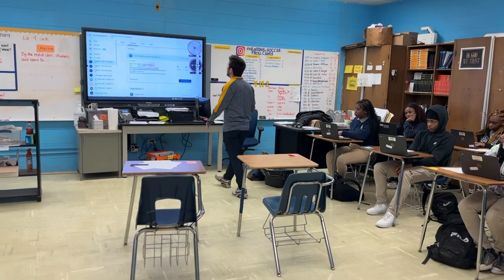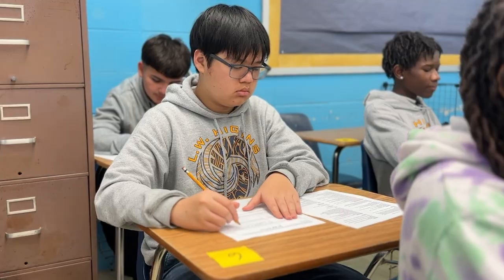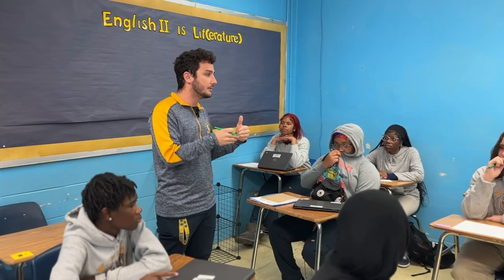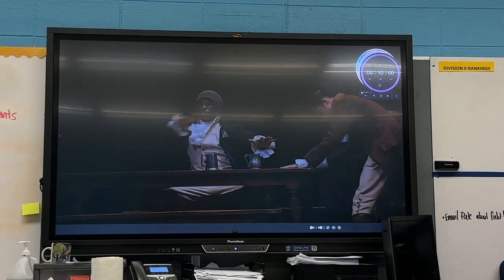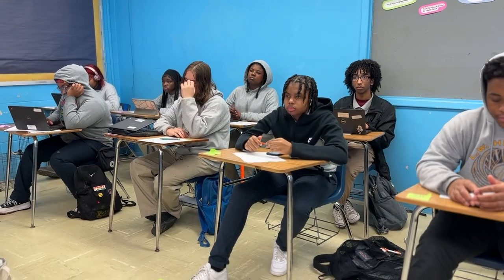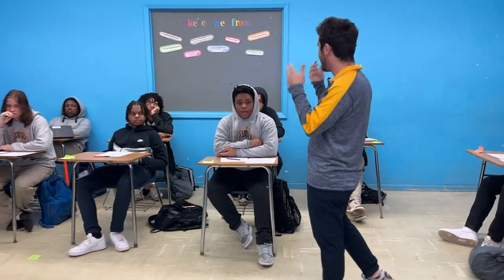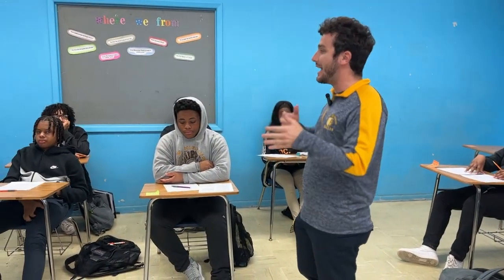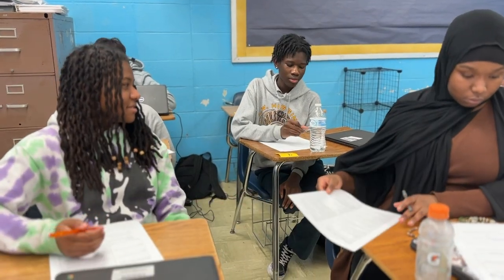Teaching Tuesday @Higgins: Mr Laforcade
Teaching Tuesday with L. W. Higgins High School.
Students in Mr. Laforcade’s English class have been reading “Hamilton: An American Musical.” In this lesson students were reading and watching clips of the musical to learn about how the author of “Hamilton” uses language, tone, and mood to convey different feelings to the audience.
Students analyzed the lyrics of the songs they heard, and were able to determine what the mood and tones were.
Mood and tone are two literary elements that help create the main idea of a story. The mood is the atmosphere of the story, and the tone is the author's attitude towards the topic. We can identify both by looking at the setting, characters, details, and word choices.
Take a look at a snapshot of this engaging lesson.